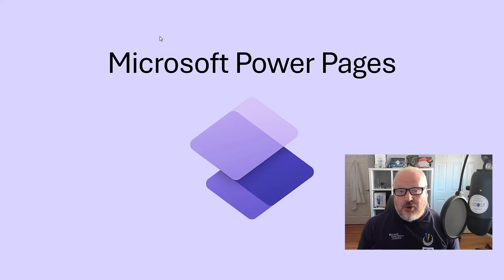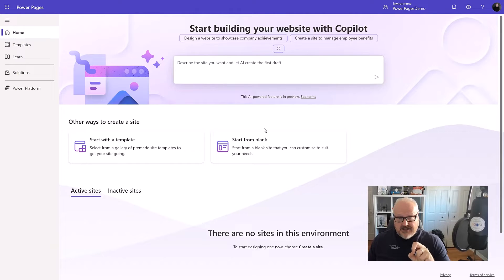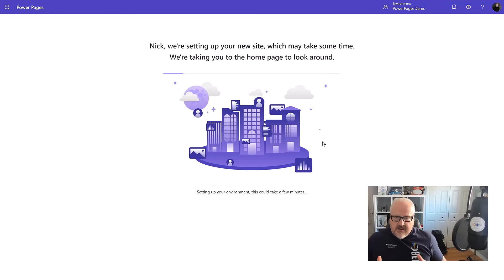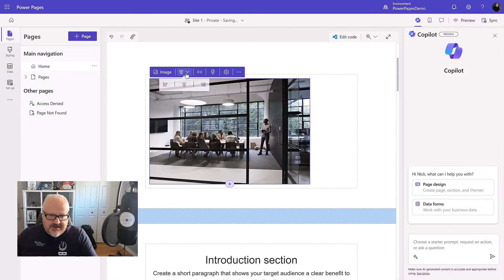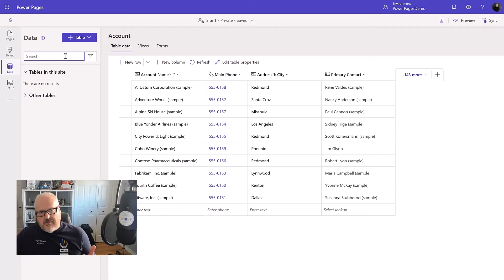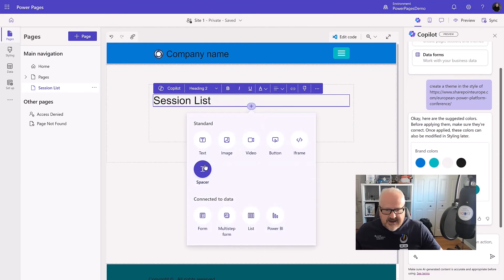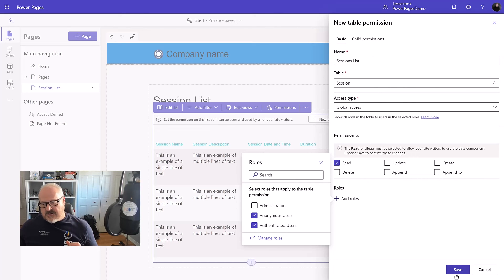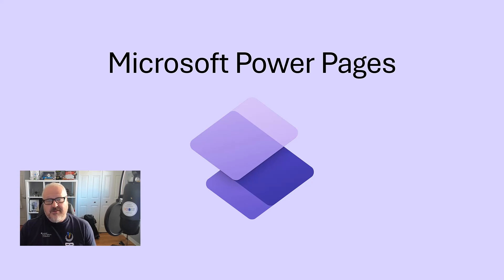How To Get Started With Power Pages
Nick Dolman, a Microsoft MVP from Canada, provides an overview of the features and capabilities of MicrosoftPowerPages, including

The video demonstrates how to create a website using PowerPages, starting from the homepage and choosing templates or starting from a blank canvas. Nick walks through various features such as styling, data integration from Microsoft Dataverse, and setting up security permissions.